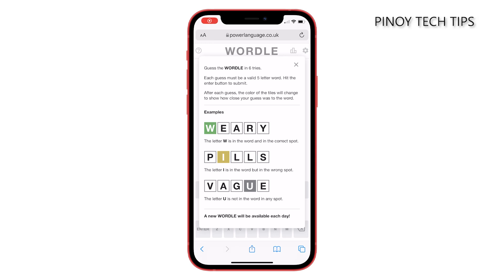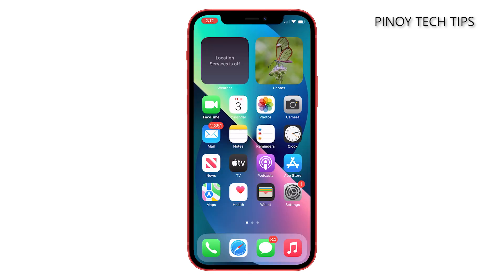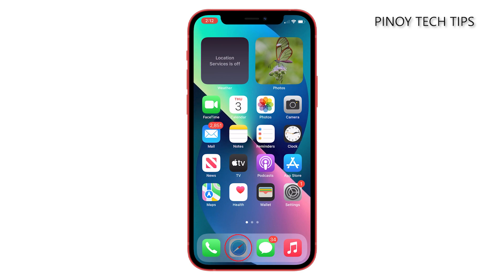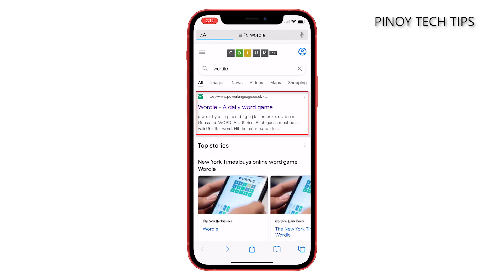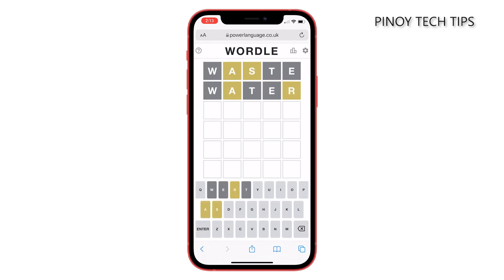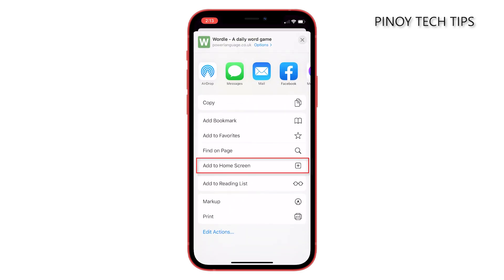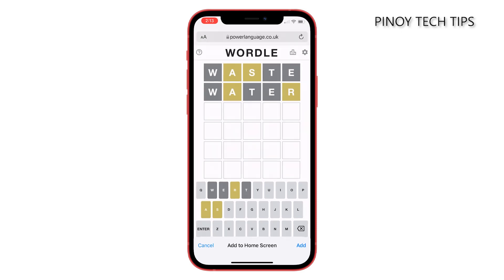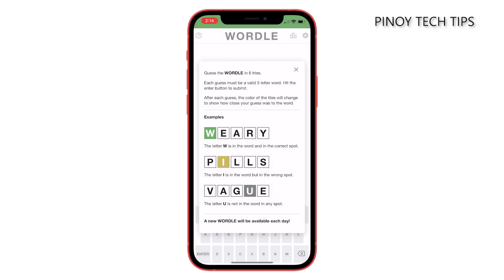[EASY STEPS] How To Play Wordle on iPhone or iPad?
Wordle still has no app for iOS devices but that shouldn’t stop you from playing it on your iPhone or iPad, because if there’s a will, there’s a way.

In this video, we will show you a workaround so you can easily launch Wordle on your iPhone.